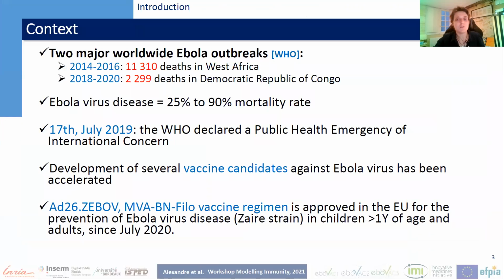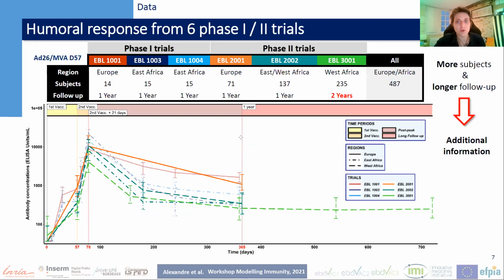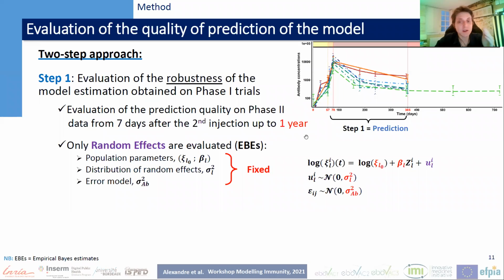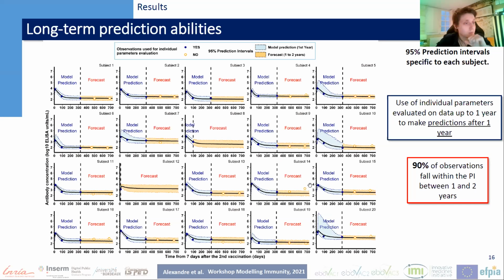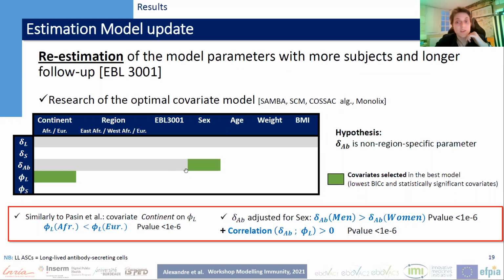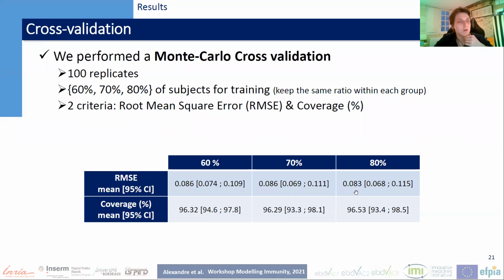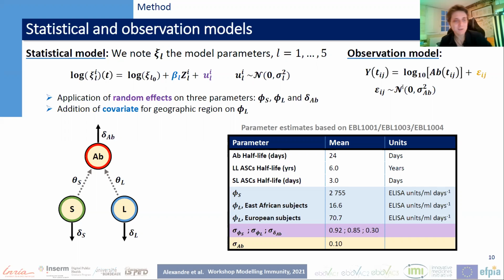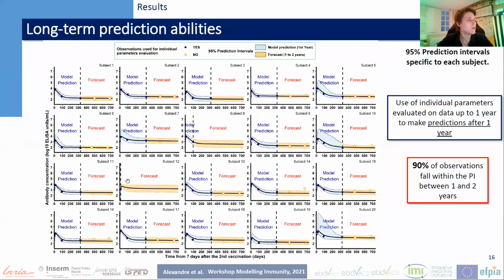Dynamics of the humoral immune response to a two-dose heterologous vaccine regimen against ebola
Marie Alexandre, University of Bordeaux
November 1, 2021